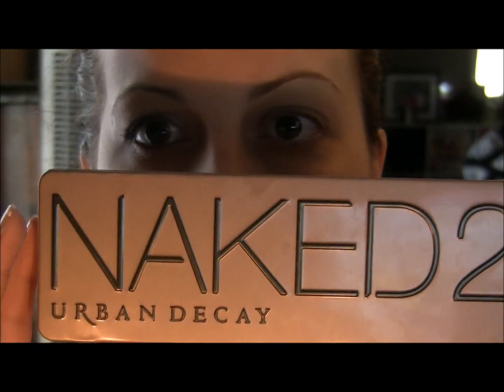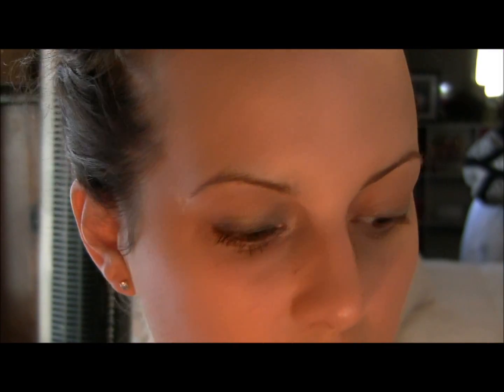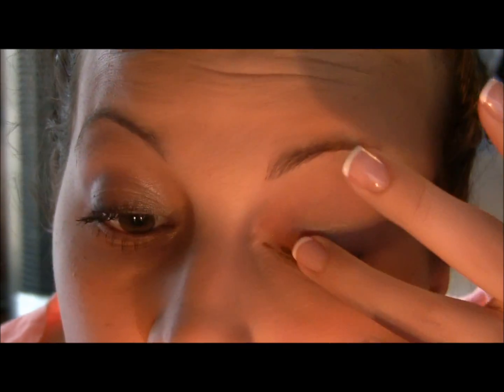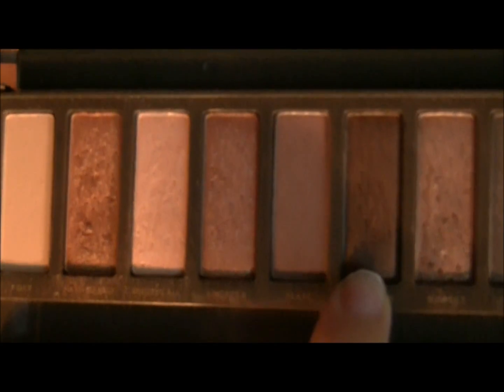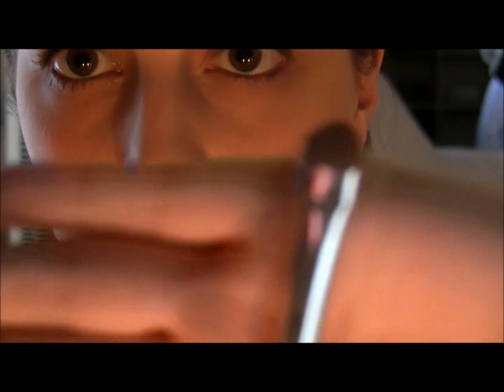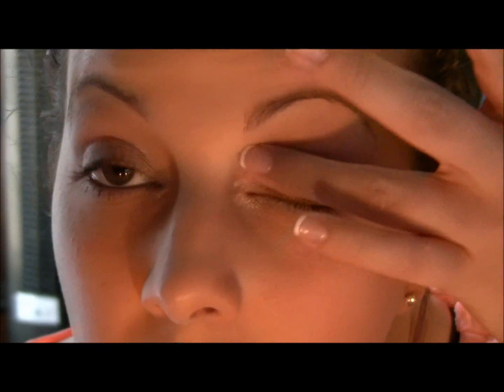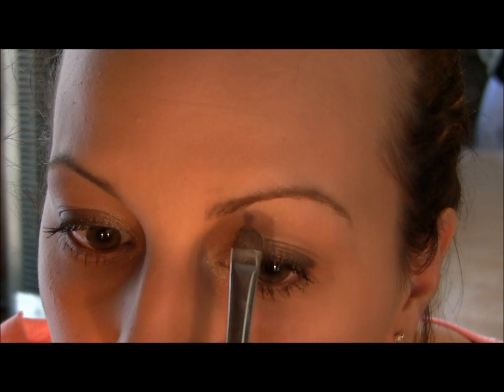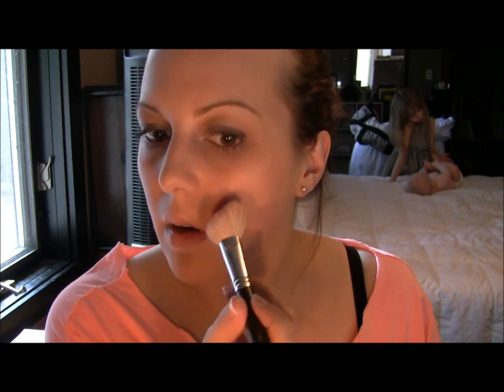Makeup Lesson Thursdays Week 2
Here is a tutorial Please Expand for product info:)